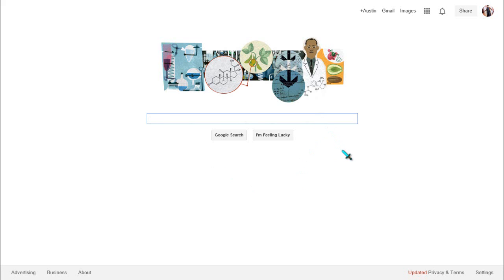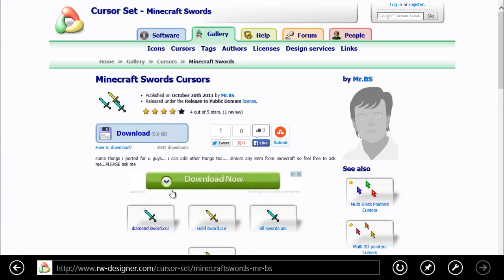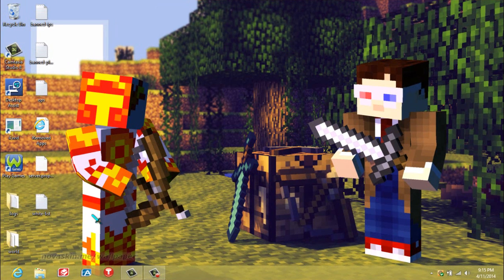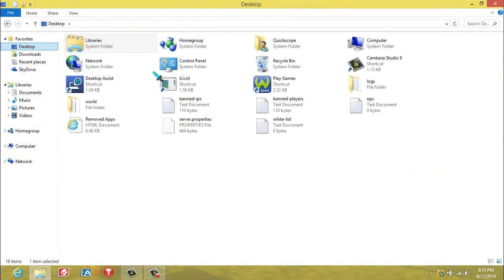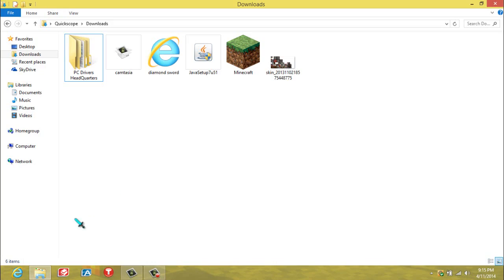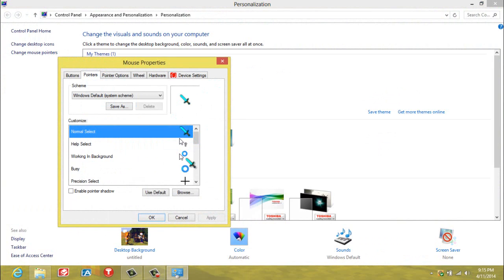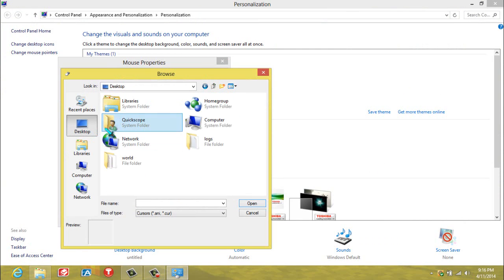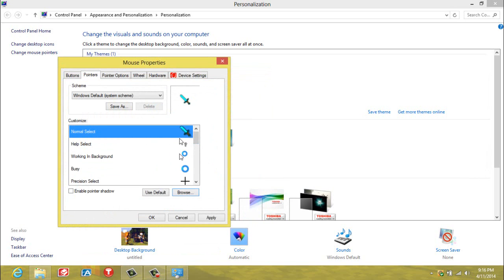How to change your mouse pointer to a diamond sword!